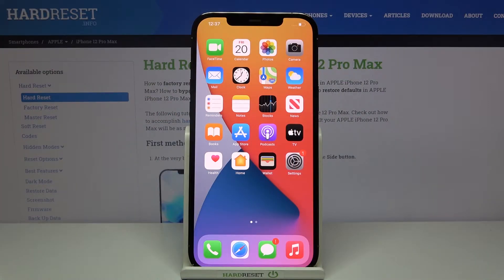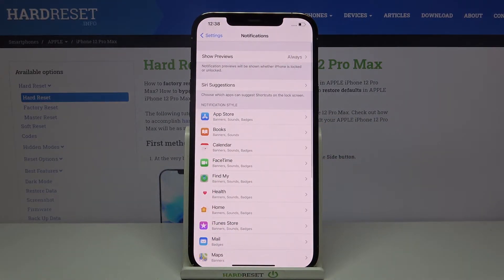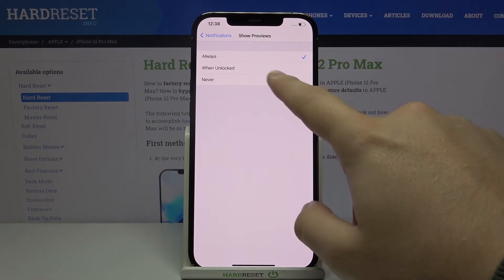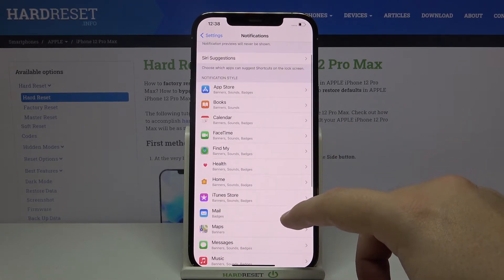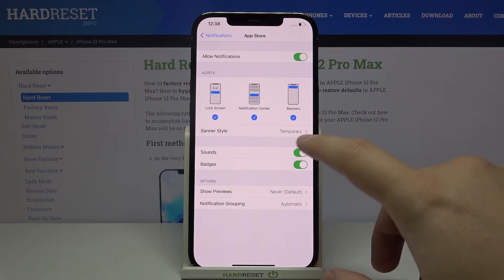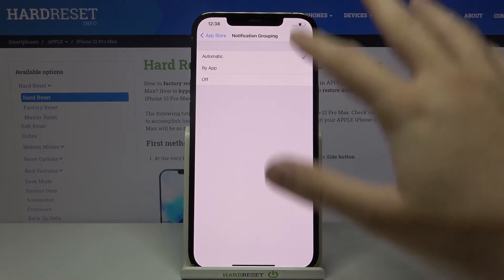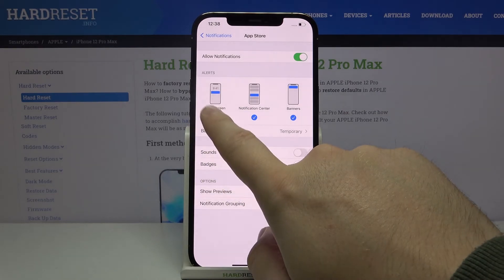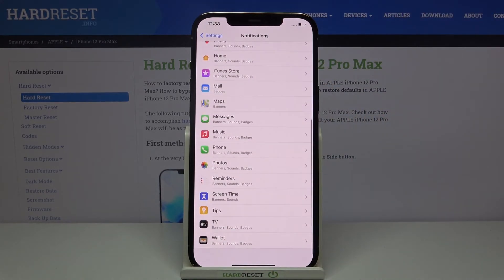How to Personalize Notifications on iPhone 12 Pro Max – Notification Content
Find out more info about APPLE iPhone 12 Pro Max:
In the attached instructions, you will be able to check the best way to personalize notifications content on iPhone 12 Pro Max. If you are looking for the easiest way to switch on notification content in your iPhone 12 Pro Max, stay with us to learn how to get access to the notification settings and customize notification on iPhone 12 Pro Max smoothly. Let’s use our tutorial and find out how to use a communique that appears on the screen of your iPhone.

How to personalize notifications on iPhone 12 Pro Max? How to set up notification content on iPhone 12 Pro Max? How to customize lock screen notifications on iPhone 12 Pro Max? How to enable notification settings on iPhone 12 Pro Max?